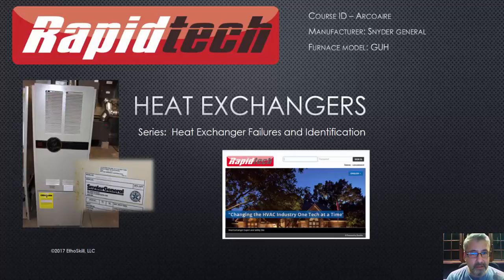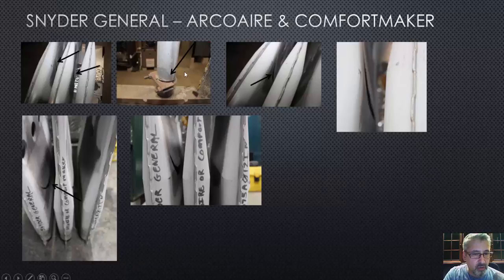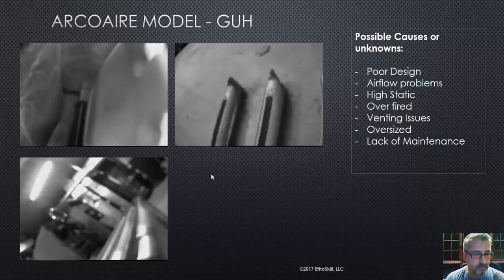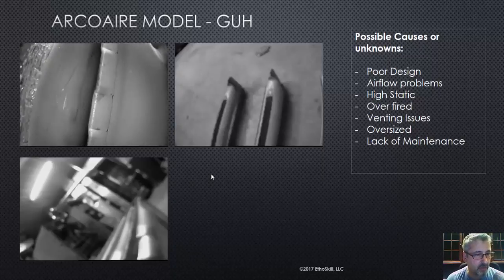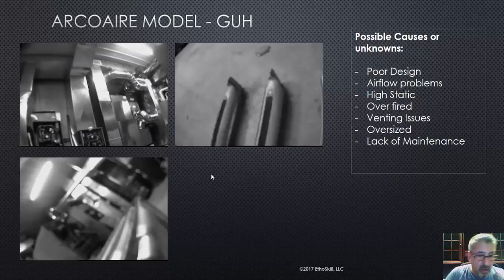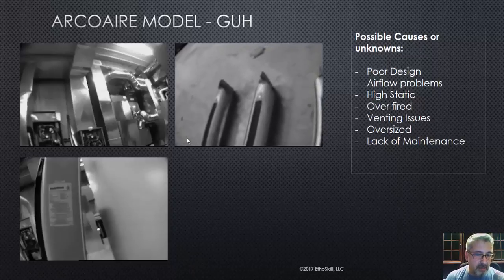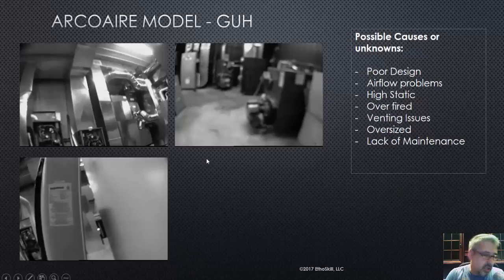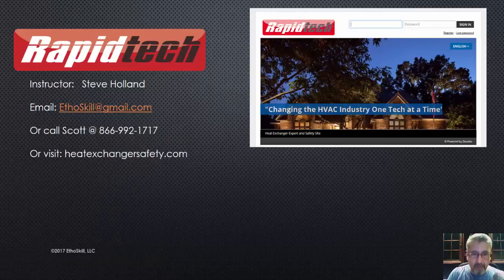Arcoaire or Comfortmaker Gas Furnace - How to find a bad heat exchanger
This video covers how to find problems and prevent future issues with the Snyder General Arcoaire or Comfortmaker model GUH - RPJ heat exchanger.

Yes, I finally fixed the audio!

The Rapidtech Technician Development Program started in 2009 as a way to develop technicians during a labor shortage situation at an HVAC company located in Milwaukee, WI. The former program has now evolved into a business that assists companies in developing technicians at approximately 70% less cost than traditional methods of development. The overall training experience is also proven to be more effective and out performs all other development methods.